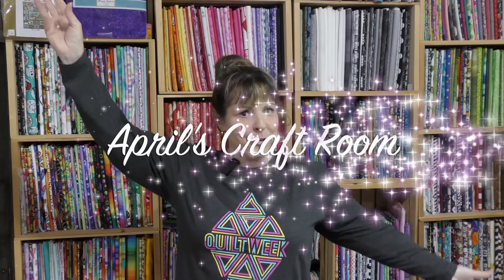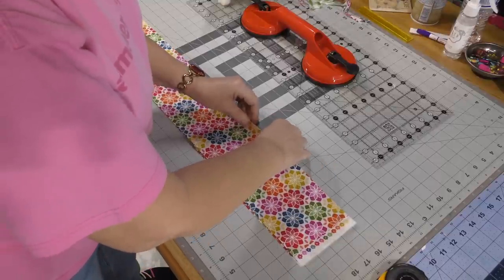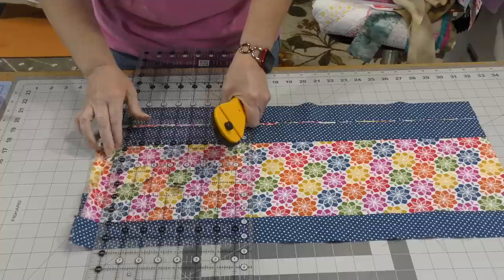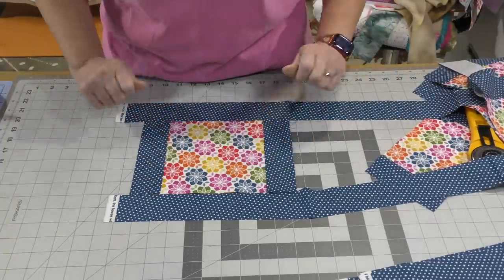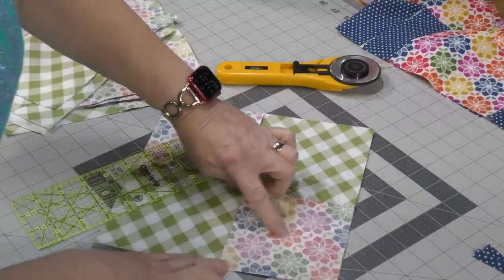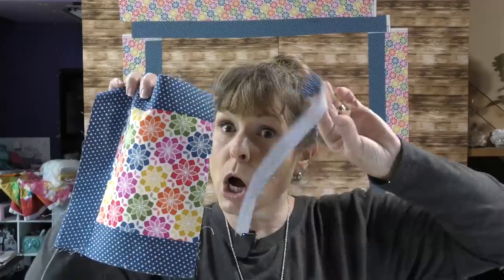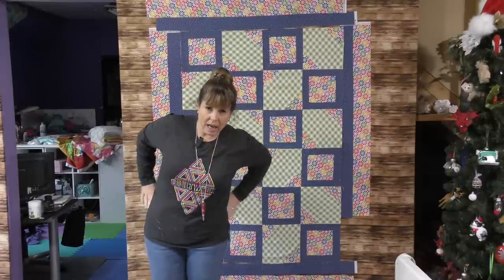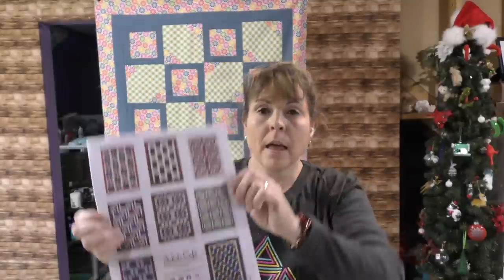Learn to Make a Modern Quilt with Just 3 Yards of Fabric!"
This modern quilt pattern is from the 3 Yard Quilt Book, 'Make it Modern.'  This modern quilt book contains designs that 'mix modern with a touch of nostalgia.'  The patterns come together quickly and are perfect for beginner and seasoned quilters alike.

Today I am using a collection called Zinnia from Moda.  The colors are bright and cheery and so is this modern quilt.  The plaid fabric is from Bonnie and Camille.

This is a great quilt to build your skills, practice your new skills or make a quick quilt for an upcoming event.  You cannot beat a 3 yard quilt pattern.

Zinnia Fat Quarters
Rotating Cutting Mat
Faultless Premium Luxe Spray
Creative Grids Crazy 8 Ruler
Wool Pressing Mat
Fiskars 60mm Rotary Cutter
Sew Steady Grid Glider
Gingher Scissors
Organ Needles 90/14
Panasonic Iron
Travel Iron
June Tailor Cut n Press
Comic Book Boards
Wonder Clips

April